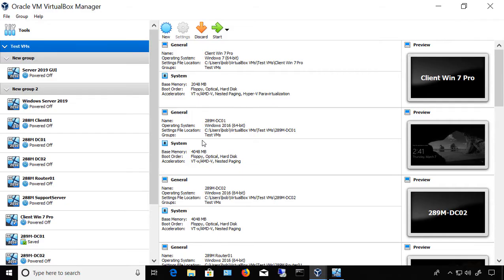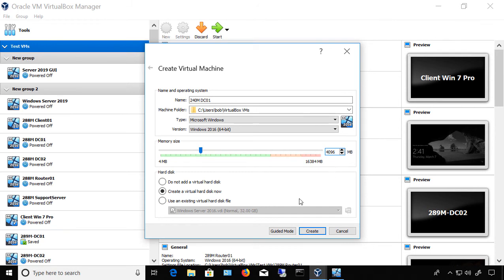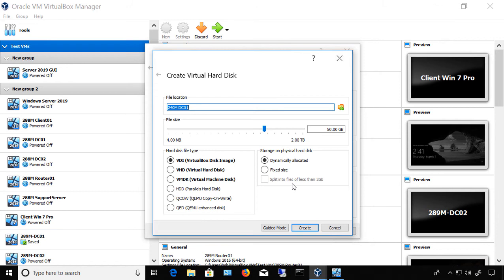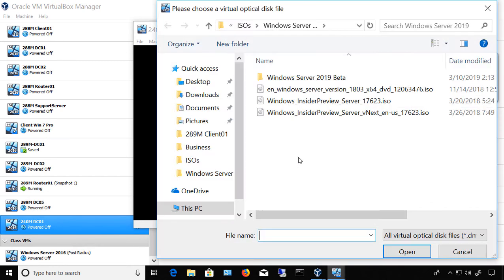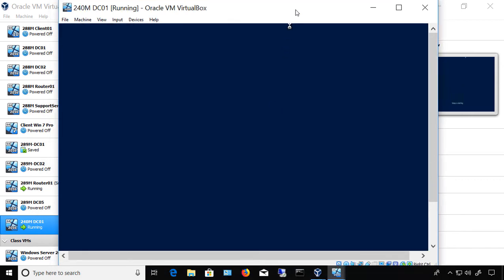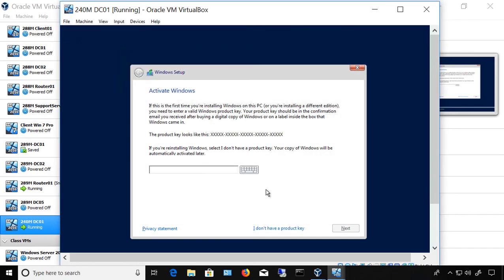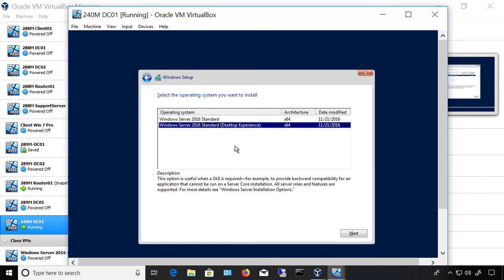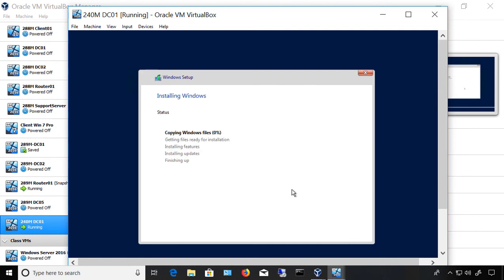How to install a virtual machine in VirtualBox 6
Professor Robert McMillen shows you how to install a virtual machine in VirtualBox 6